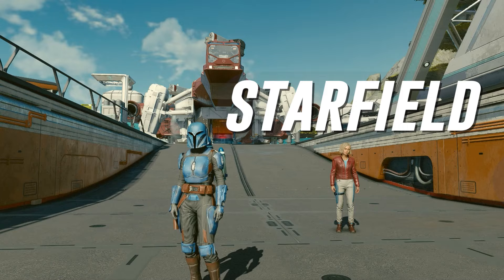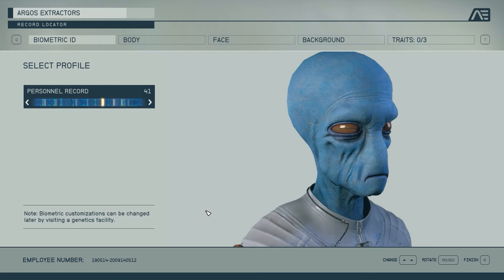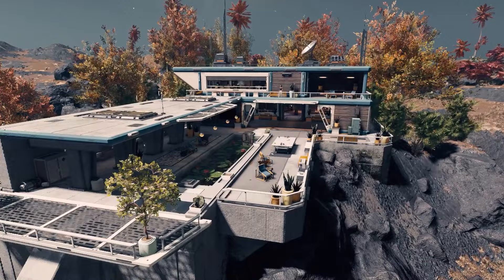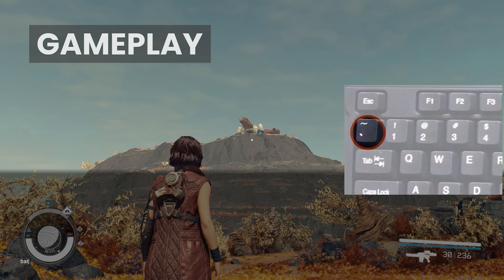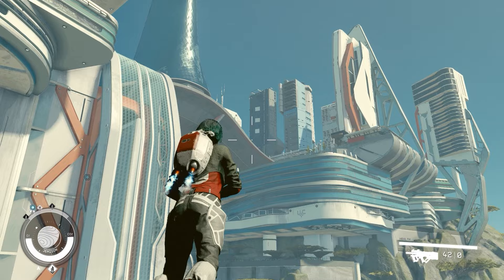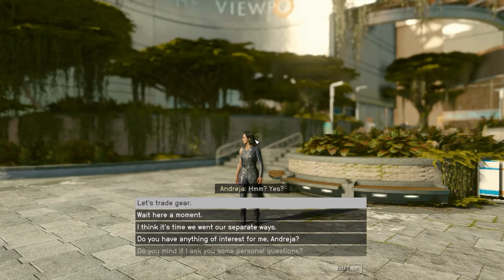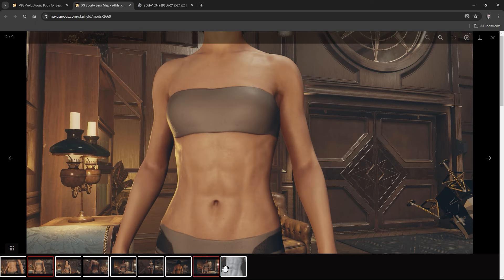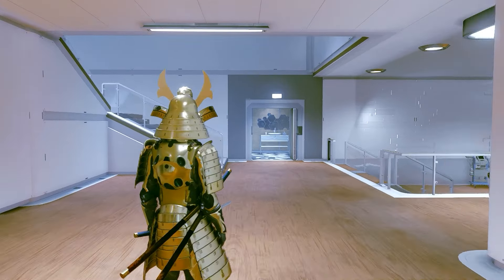Top 10 Starfield Mods: Must-Have Mods for the Ultimate Gameplay Experience!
Discover the best mods for Starfield that will transform your gaming experience! In this video, we showcase and review a variety of must-have mods including Star Wars mods, outpost mods, outfit mods, gameplay mods, character creation mods, and body mods that enhance your gameplay.

Don't forget to check out the detailed tutorial videos for each mod available in my Starfield Mods playlist.

Star Wars
◈Star Wars Aliens

Outpost
◈TGs Galactic Colonies Expanse

Outfit
◈zone79

Character Creation
Tattoo
◈Tattoo.exe full body edition
Hairstyles
◈New Hairstyles with tutorial
Glasses
◈Kawaii Glasses

Gameplay
◈Call Your Ship

Visuals
◈Strafield me and you reshade

00:00 - Starfield Best Mods of All Time 2024.
00:37 - Star Wars Mods
01:51 - Outpost Mods
03:36 - Outfit Mods
04:29 - Gameplay Mods
07:36 - Character Creation Mods
09:01 - Visuals
09:48 - THE END (THX FOR WATCHING)
◈Background video song